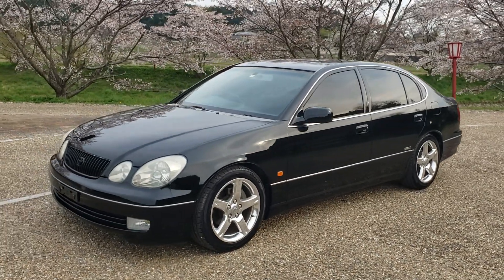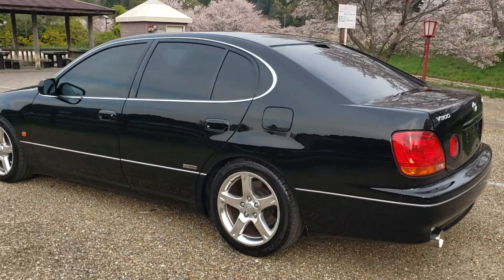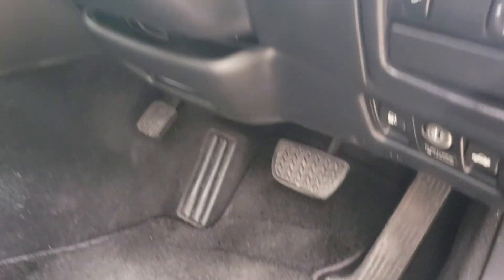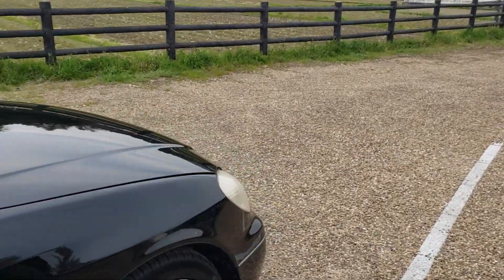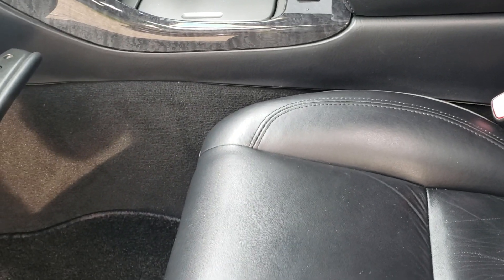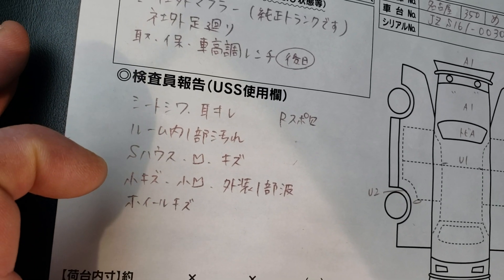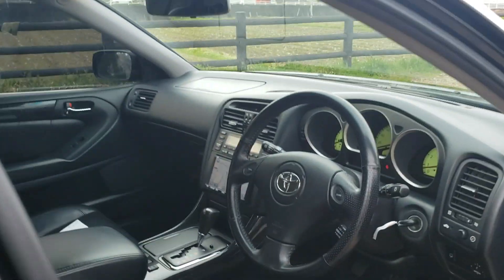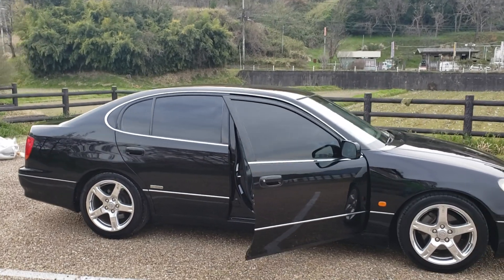Toyota Aristo V300 Vertex Edition 2003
Newly sourced and purchased Aristo for a customer.
Km: 94.000
Year: 2003